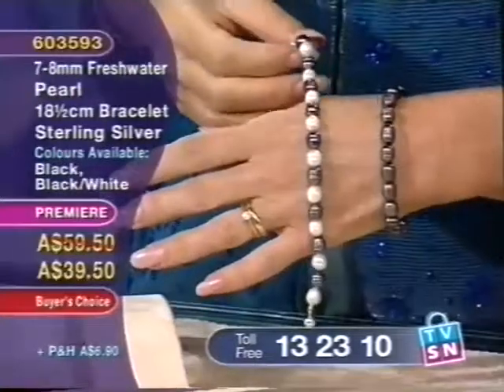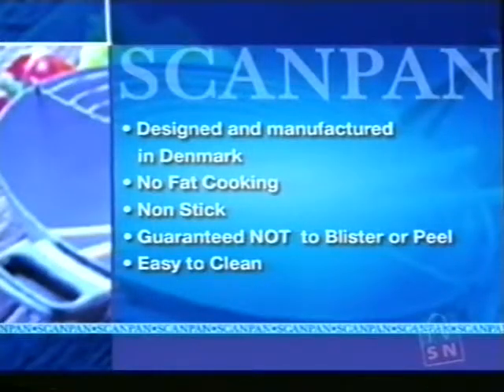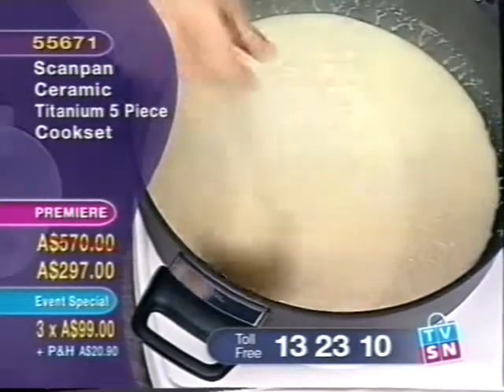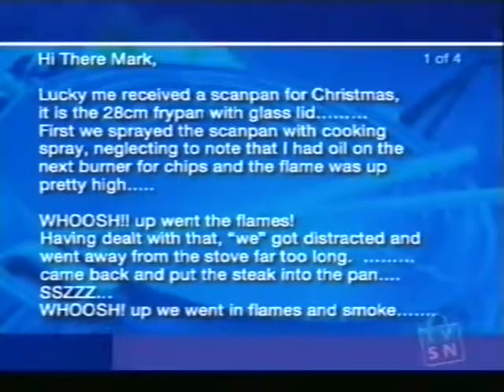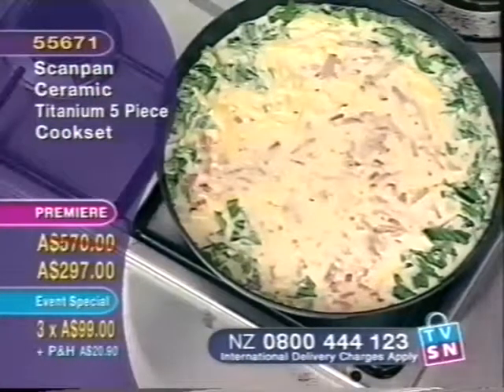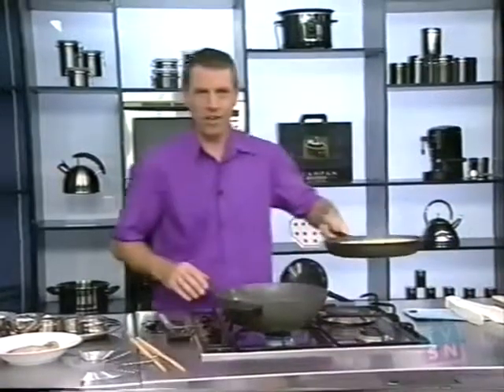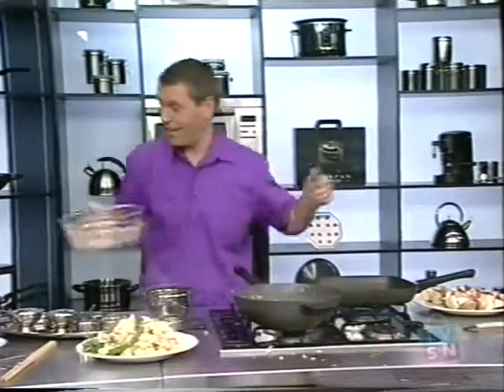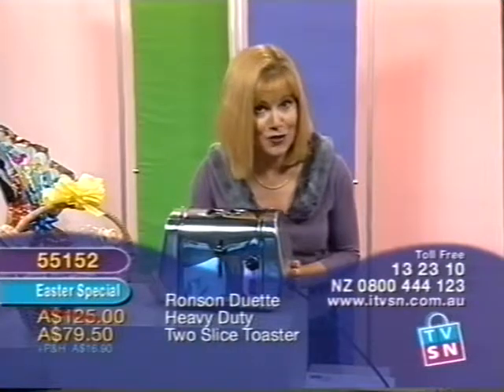2002 - TVSN In the Kitchen with Scanpan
2002 - TVSN In the Kitchen with Scanpan
Presenter - Mark Pickett